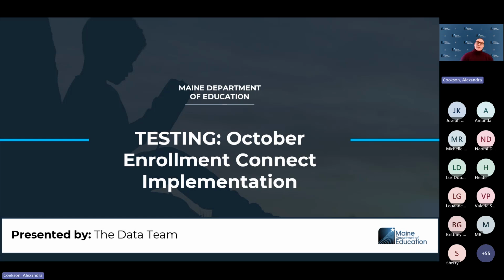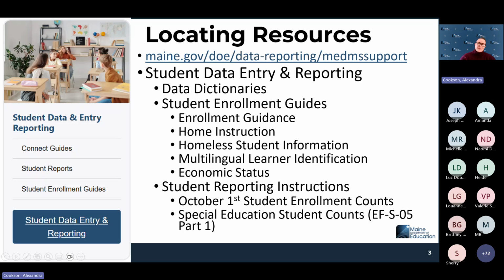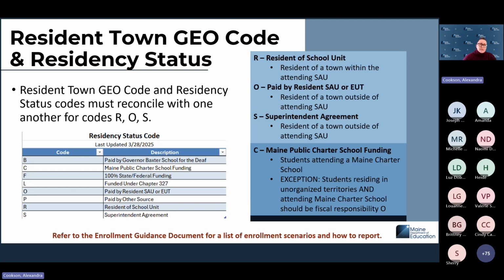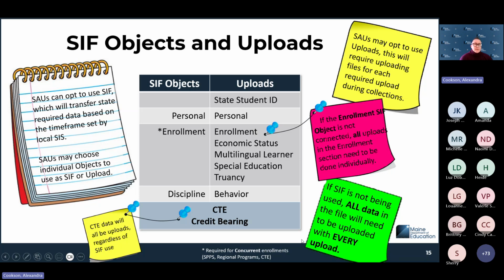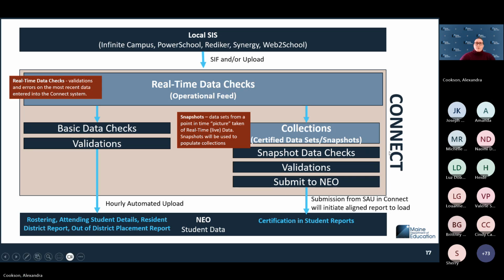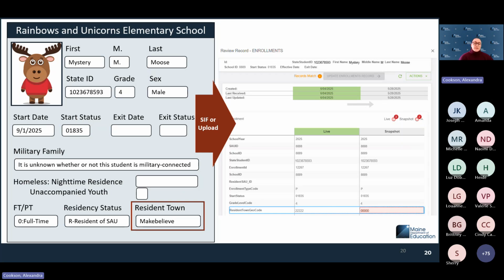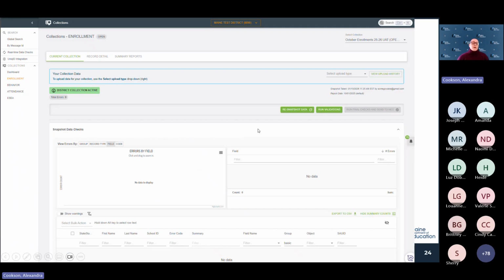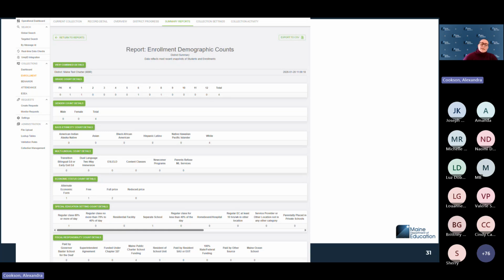Connect Collection Webinar - Testing Phase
The Data Team will be opening a collection in Connect to allow SAUs time to practice collection functionality. This webinar will review how to take and update a “snapshot” in a collection in the Connect system.